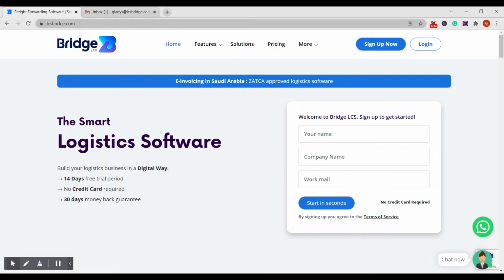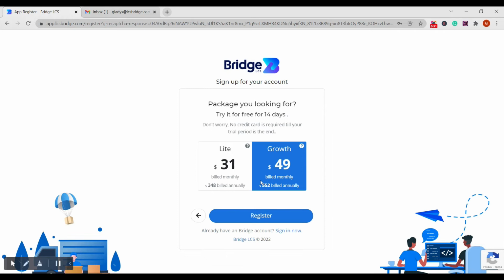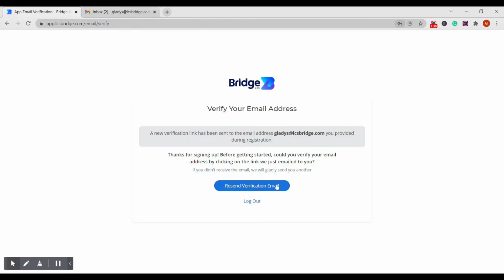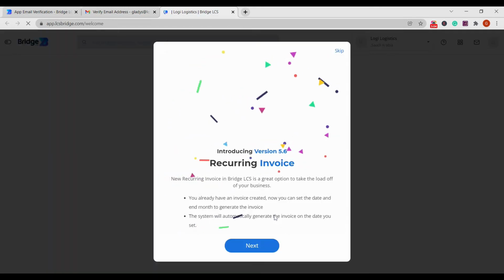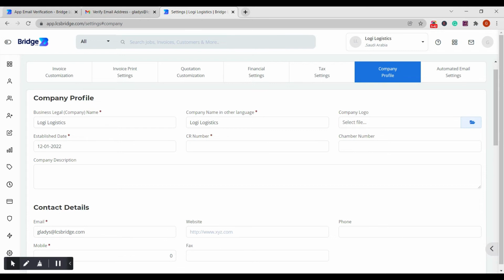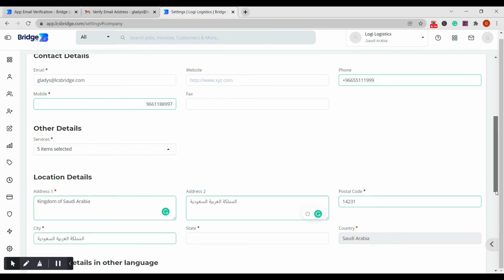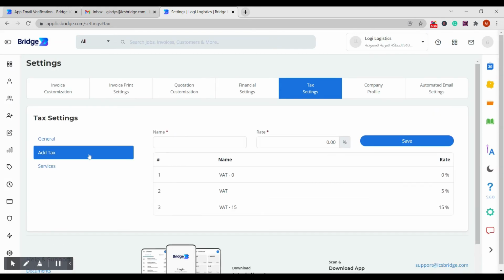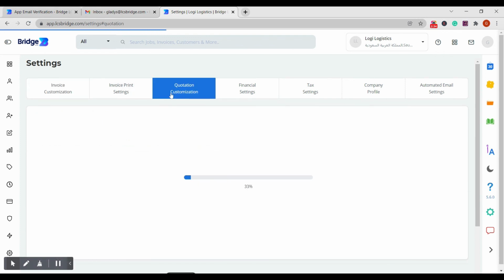Setting up Logistics Management Software Account(2022) | Quick Start Tutorial - Bridge LCS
Logistics management software helps businesses to manage and control their logistics and freight forwarding operations.

Managing the daily import and export data has become a difficult task for many logistics companies. Bridge LCS is a cloud-based SaaS freight forwarding & logistics software. Automate all operations related to freight forwarding, logistics,  customs clearance, warehousing, road transportation, sea freight, and air freight.

Here In this video, you can learn the complete onboarding process starting from creating an account to completing the profile in easy ways. This video has the detailed explanation